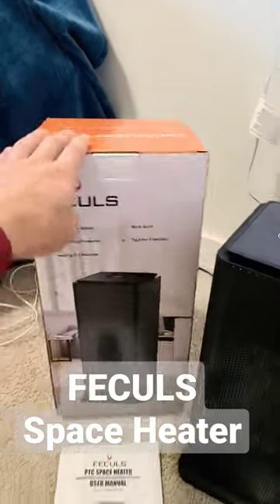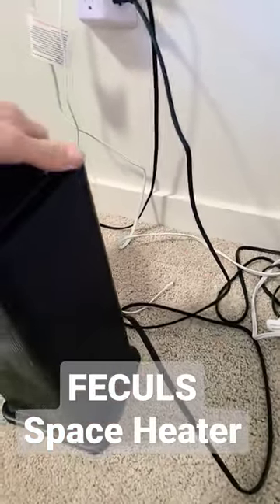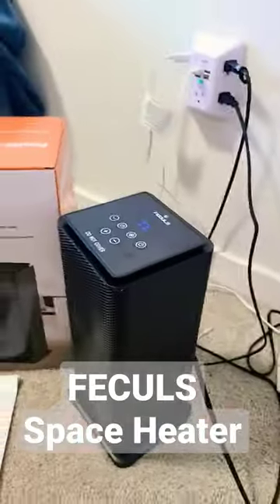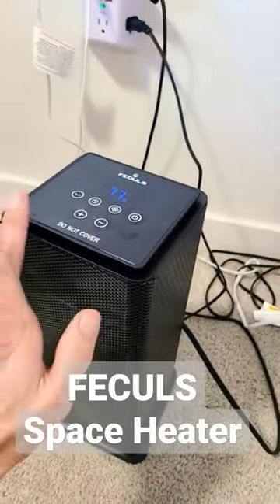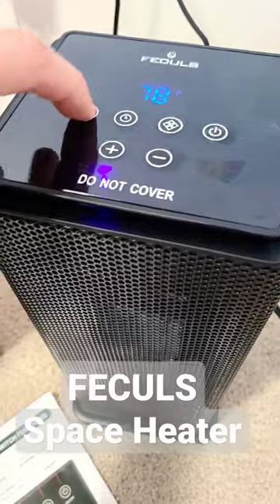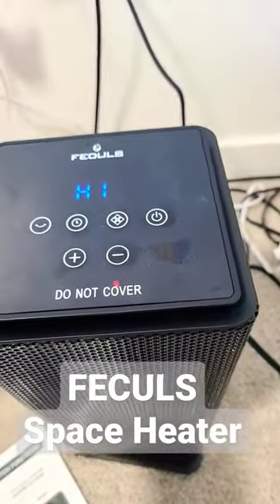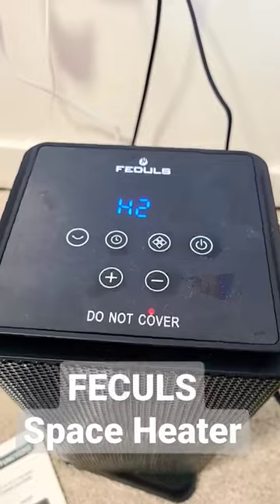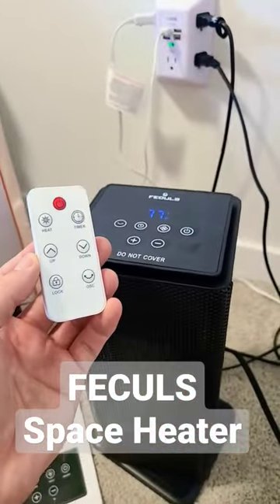Feculs Space Heater 1500W Review (Tip Over Protection)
Here is a quick review on the 1500 watt space heater by Feculs. Heats up our bedroom nice and quick. Save on energy bill too. Hope this helps.

[Feculs] Space Heater for Indoor Use, 1500W Electric Portable Ceramic Space Tower Heater with Thermostat,Remote, Fast Quiet Heating 1-12H Timer, Oscillating Heater for Office Bedroom Desk (Black)